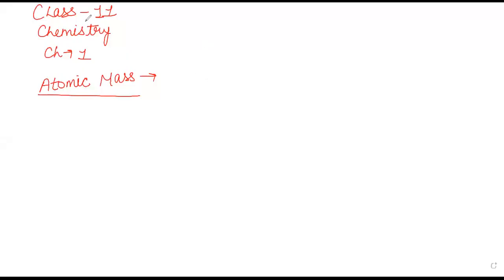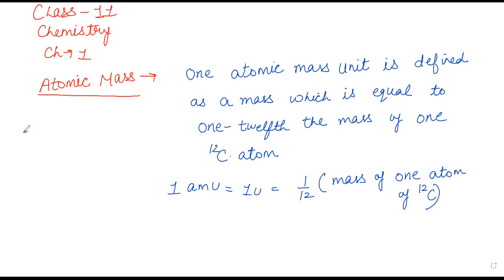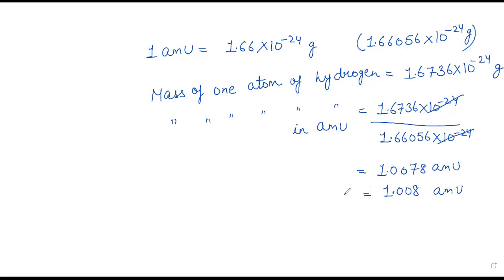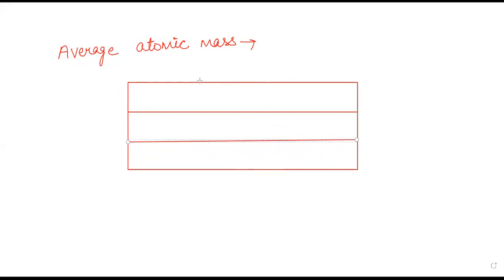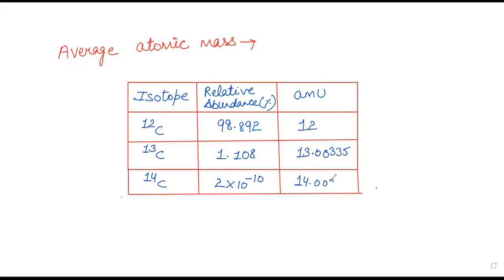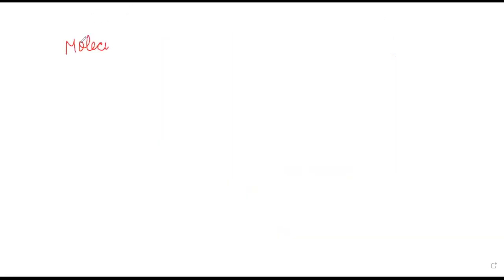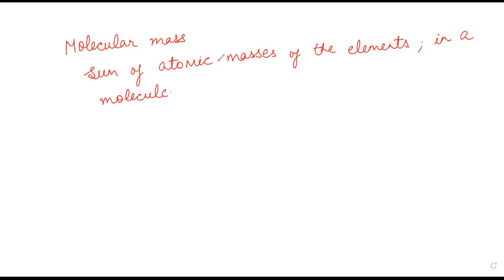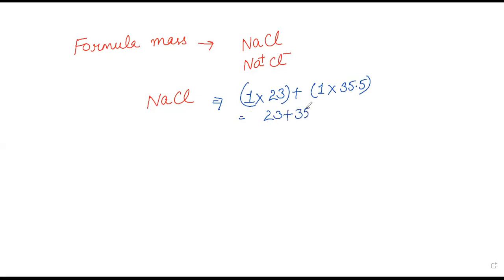Atomic Mass, Average atomic mass, Molecular mass, Formula mass Class 11 Chemistry Chapter 1